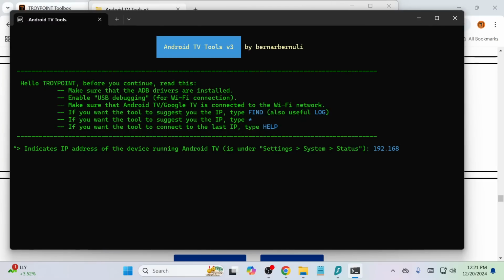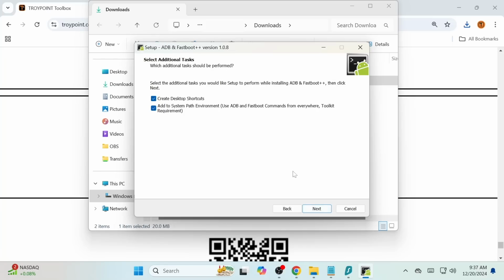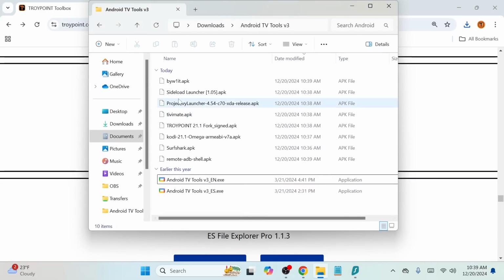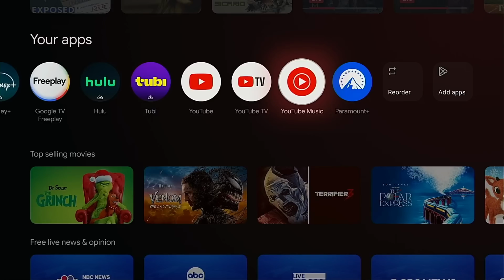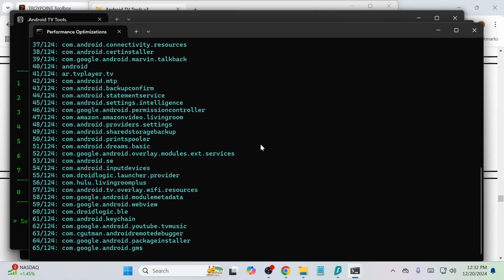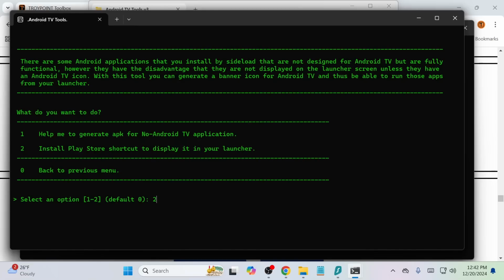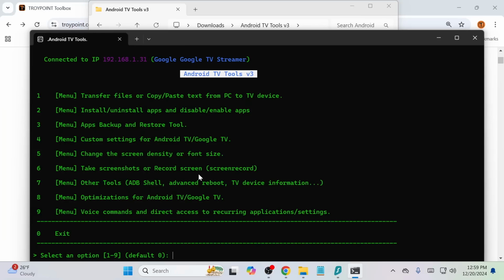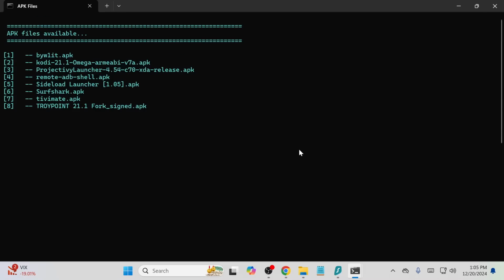Android TV Tools V3 - Mass Install Apps, Remove Bloatware, Backup, Restore & More!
The Android TV Tools software is a must-have for those using devices such as Walmart Onn 4K Pro, Onn Streaming Device, NVIDIA SHIELD, Google TV Streamer 4K, BuzzTV, etc.

This software should work for anything running Android TV/Google TV operating system.

See FAQ in comments section below.